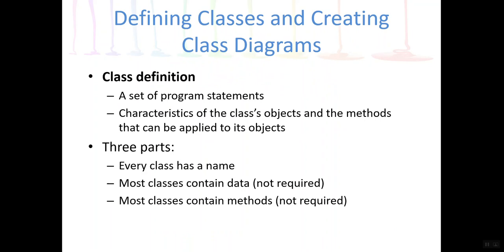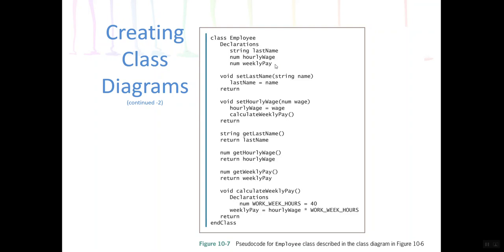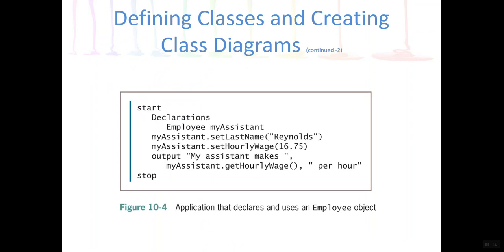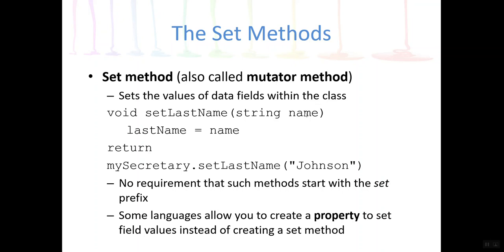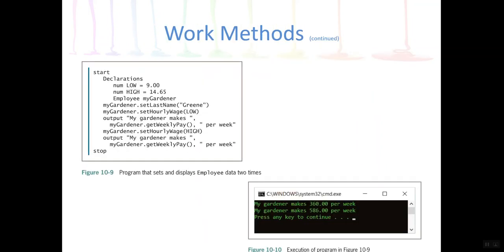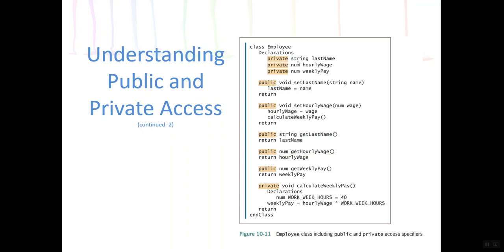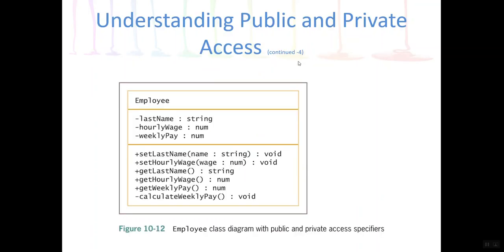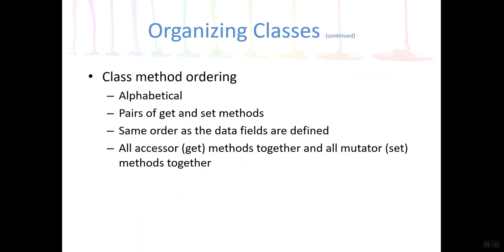Creating Classes In Pseudocode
This video walks through an explanation of how to create and how to call a class in pseudocode.